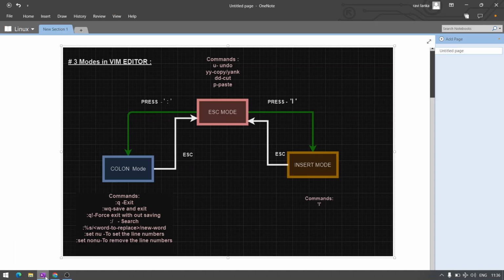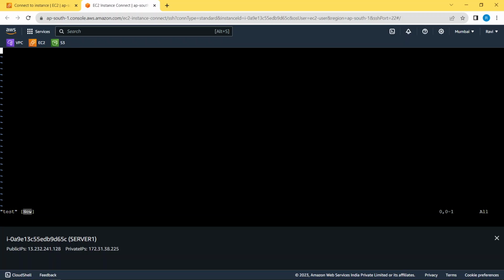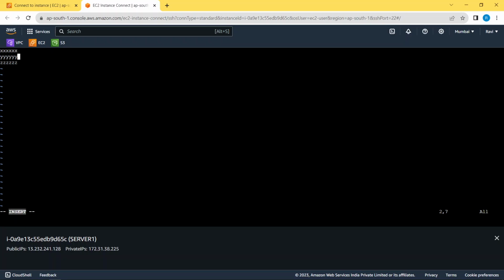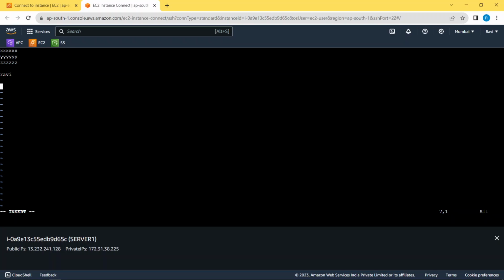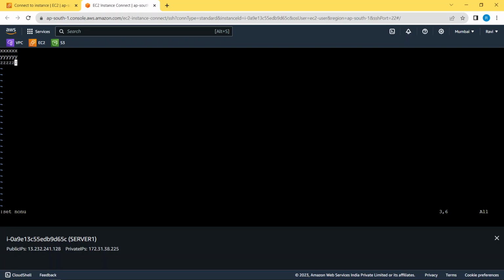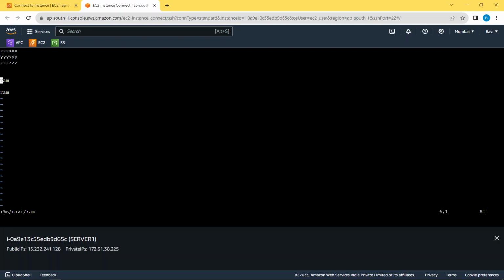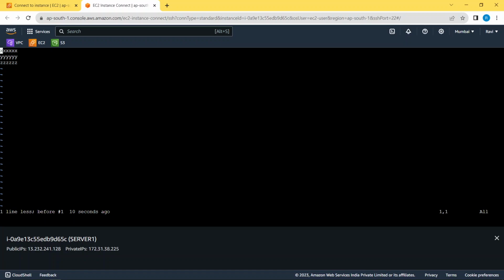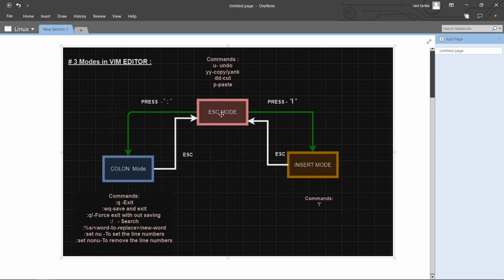VIM EDITOR (LINUX)